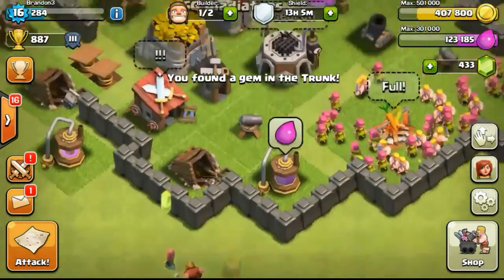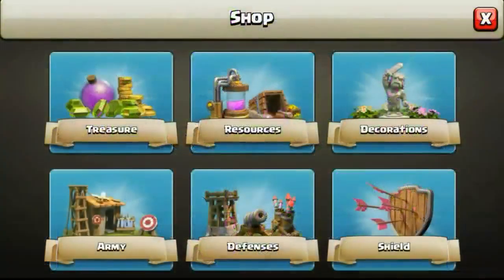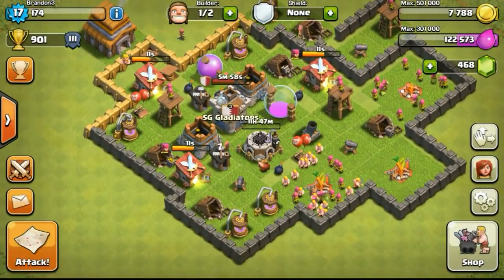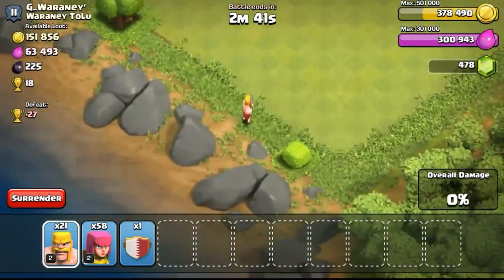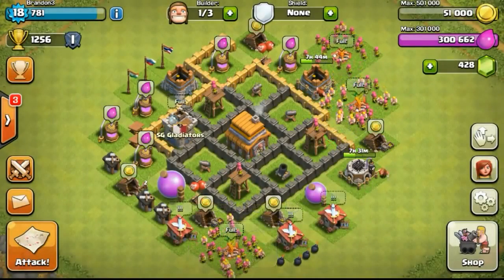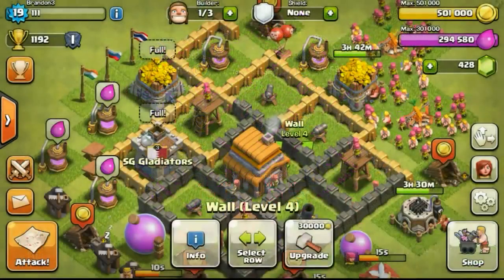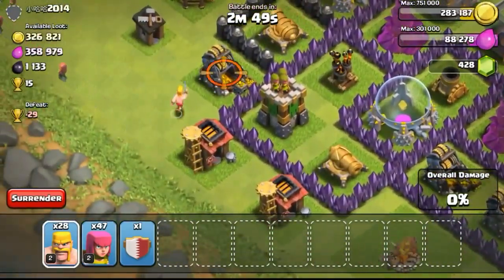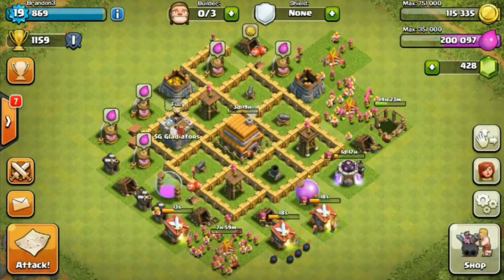Clash of Clans Let's Clash Episode #5 Day5, Research Lvl 3 Archers, Maxing Lvl 5 Walls